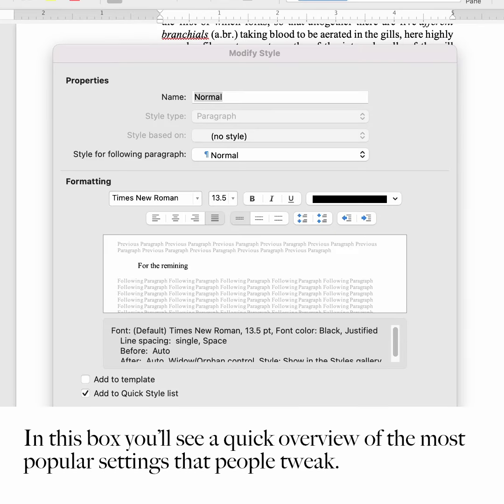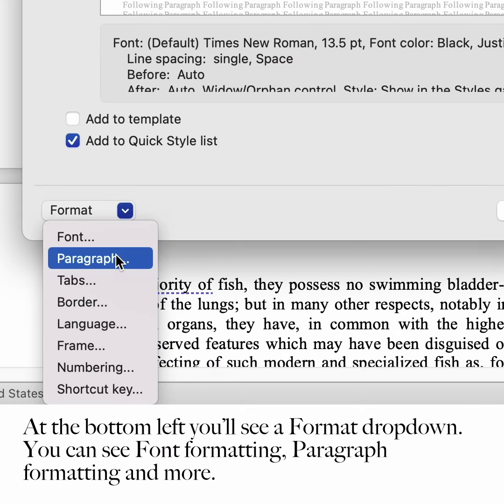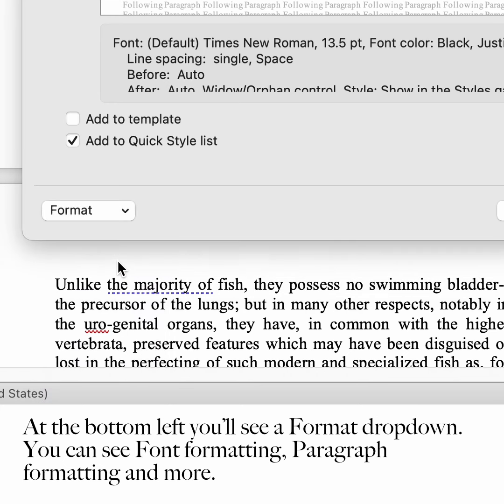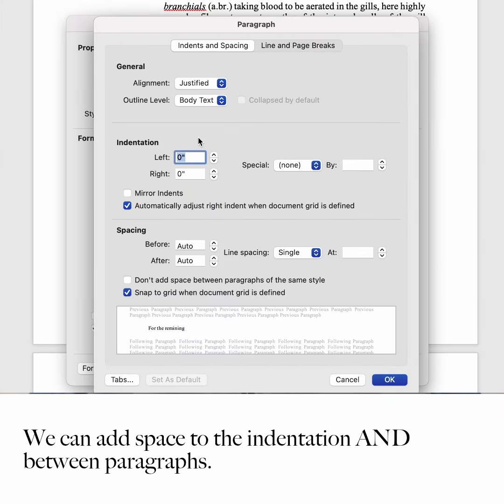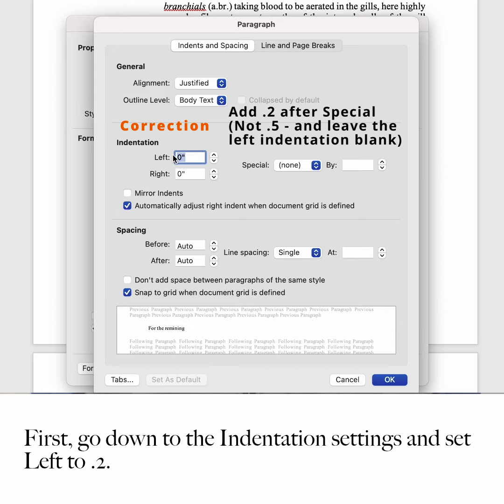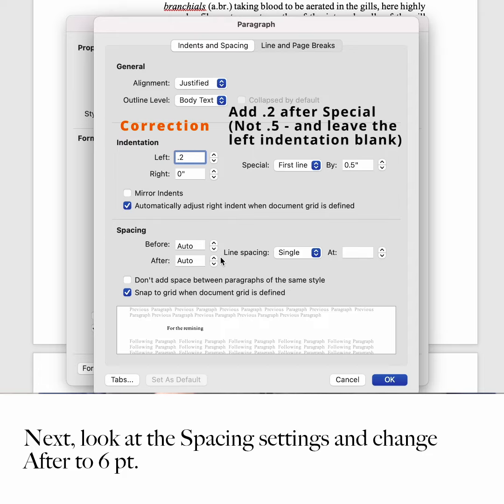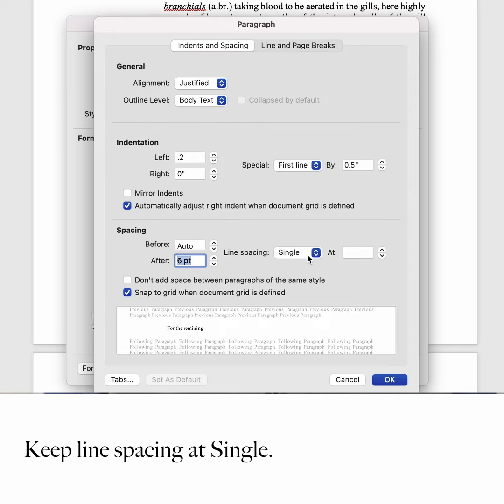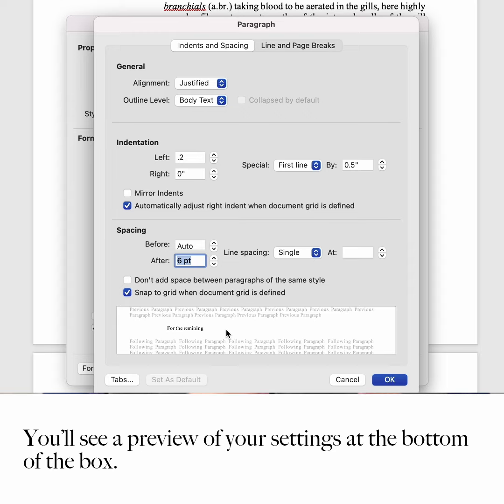This simple hack shows you ALL your formatting options in Word!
Yes, you can publish your own textbook and I want to show you how!